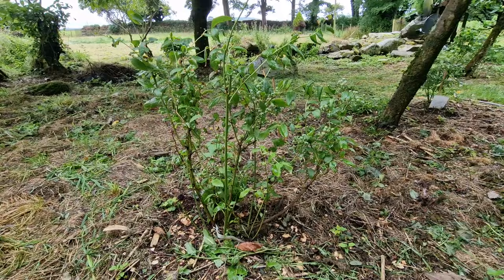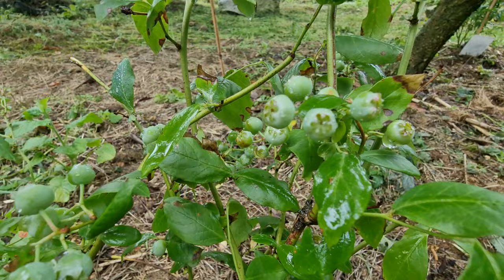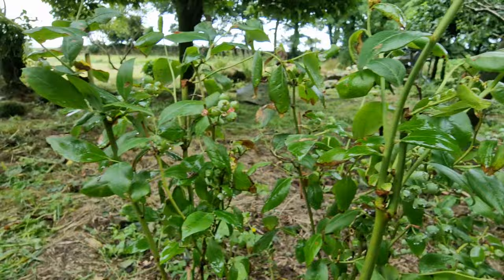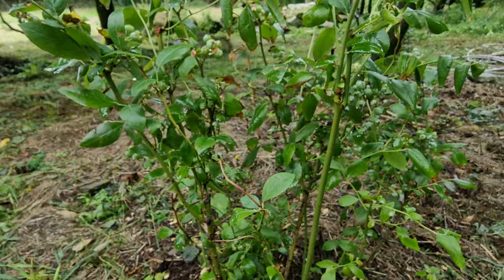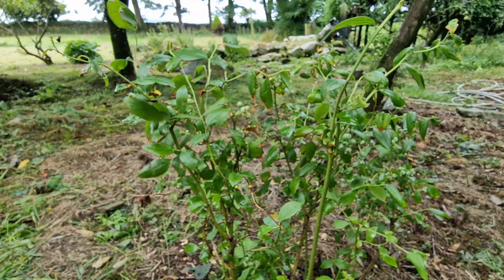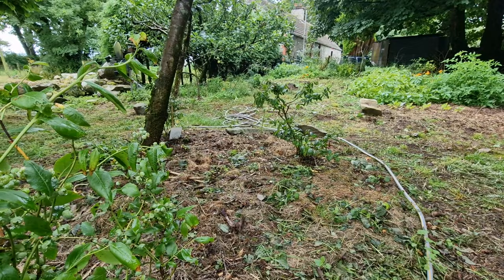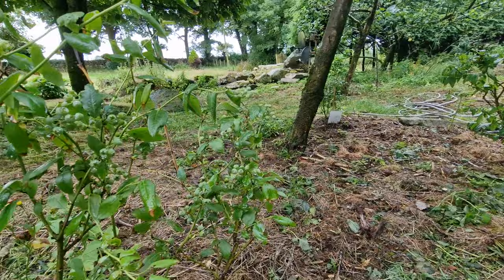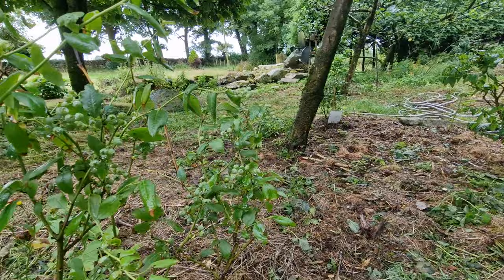Liberty blueberry in SW Scotland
My latest book, BASIL AND THE WALTZ OF COLORS, is available now in hardcover and digital formats here:

A British edition is also available here.